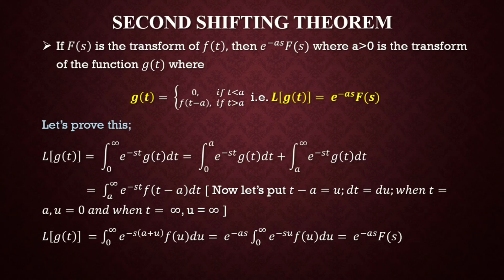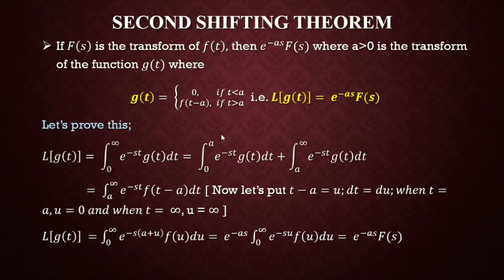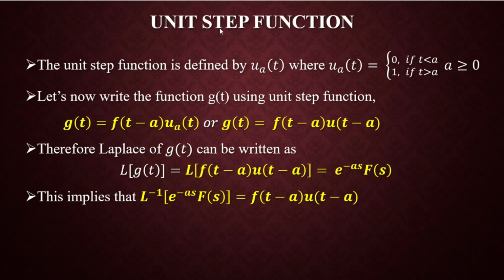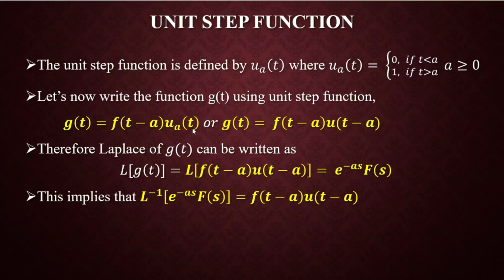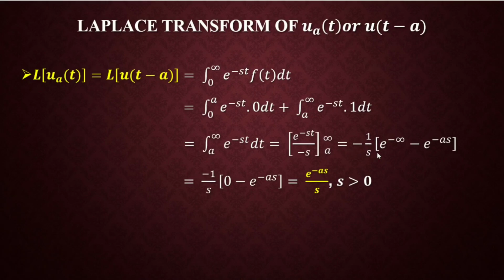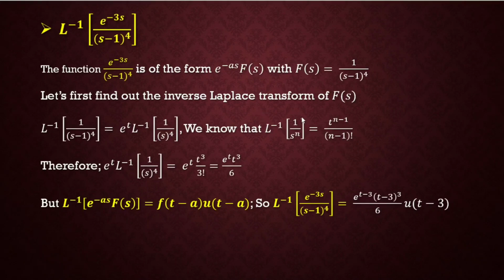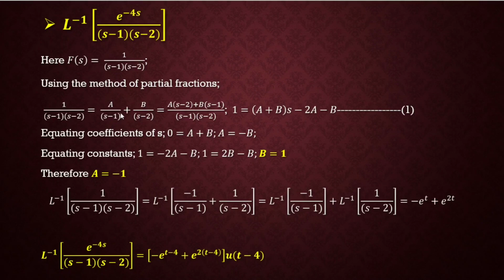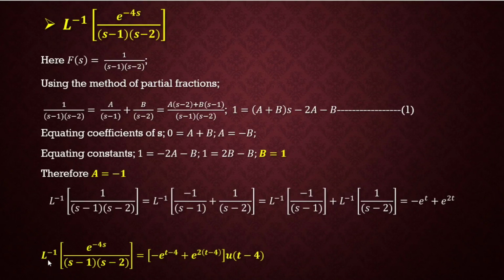Laplace transform of Unit step function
The video includes the following. The links to my videos on Laplace transforms and Inverse Laplace transforms have been provided below. You can watch those videos for understanding the concepts of 1st shifting theorem and method of partial fractions.

Introduction - 00:00
Second shifting theorem - 00:48
Definition of Unit step function - 04:20
Lapalce of Unit step function - 06:44
Sample problem 1 - 08:22
Sampke problem 2 - 10:48